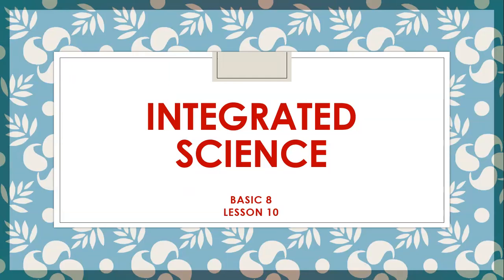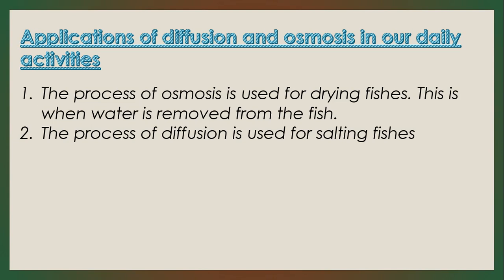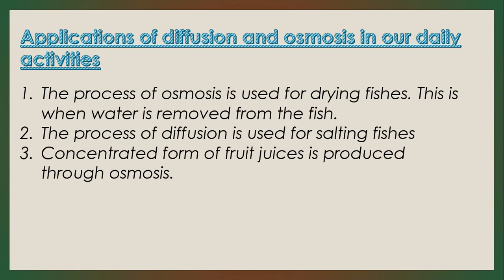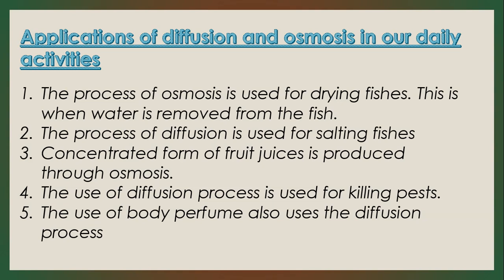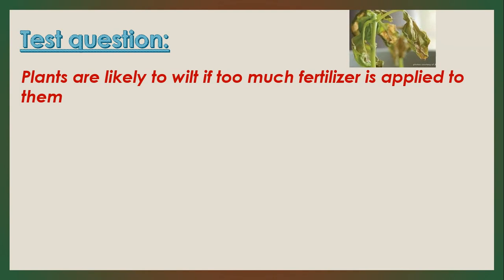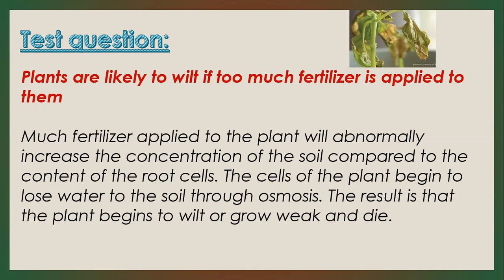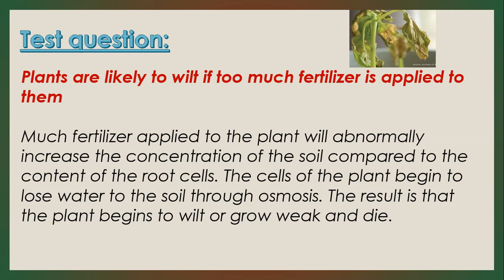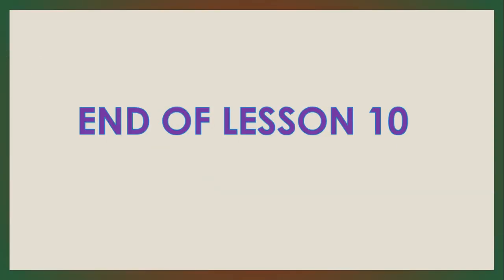science b8 lesson 10 applications of osmosis and diffusion in daily activities